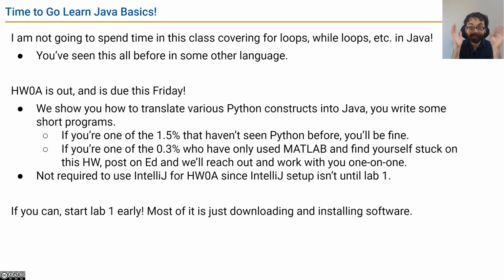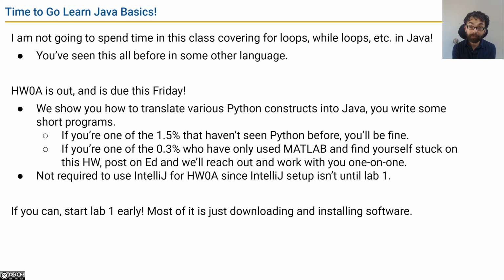[Intro1, Video 3c] HW0A Due Friday